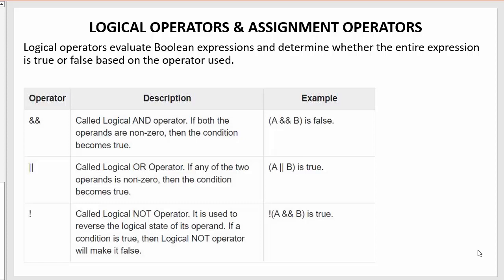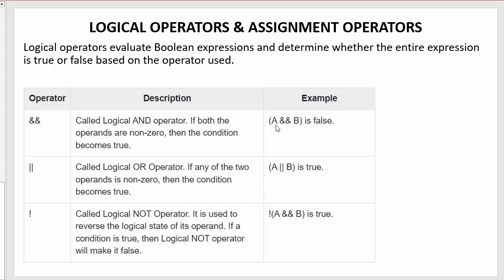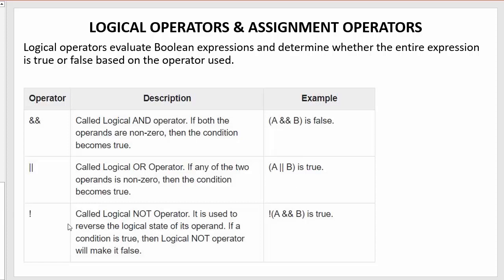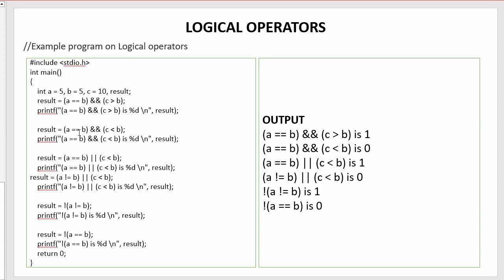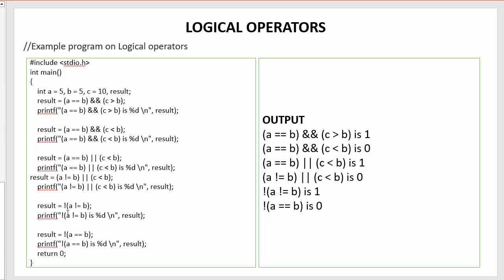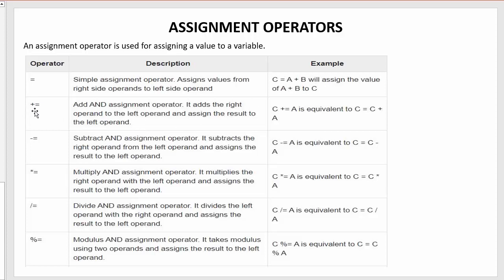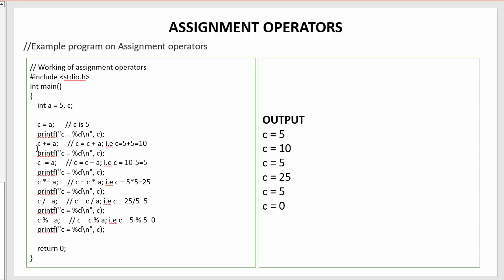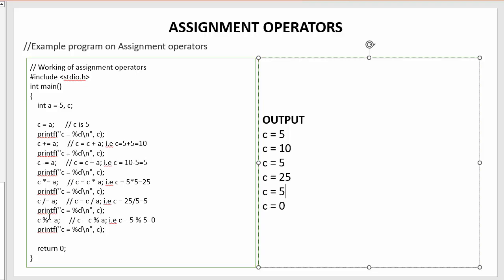What are Logical operators (AND OR NOT) and Assignment operators in C Programming Part-24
What are Logical operators (AND OR NOT) and Assignment operators in C Programming is a video tutorial for beginners.

What are Logical operators (AND OR NOT) and Assignment operators in C Programming is a video tutorial for beginners to learn the basics
What are Logical operators (AND OR NOT) and Assignment operators in C.
What are Assignment operators in C.
How to use logical operators in C.
How to use Assignment operators in C.
hat are various categories of operators in C.
What are arithmetic operators in C language.
What are relational operators in C language.